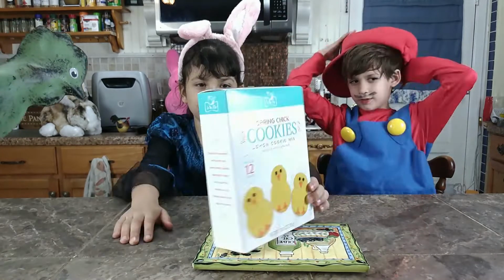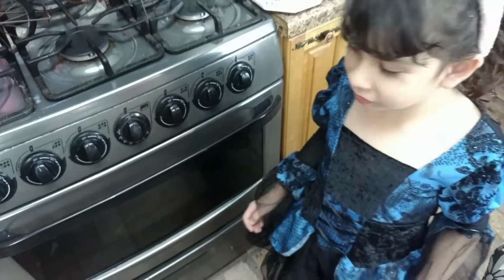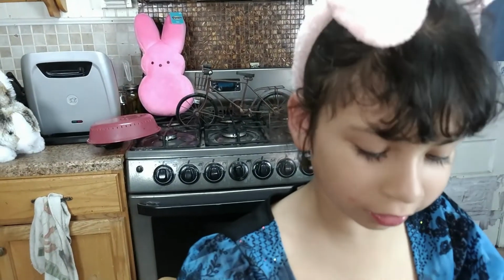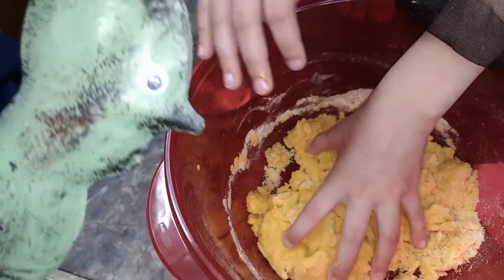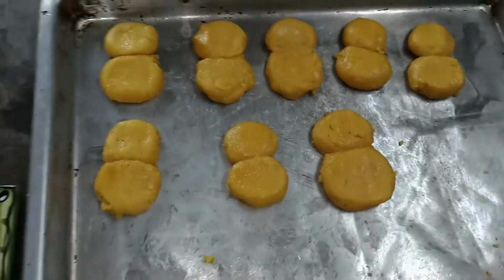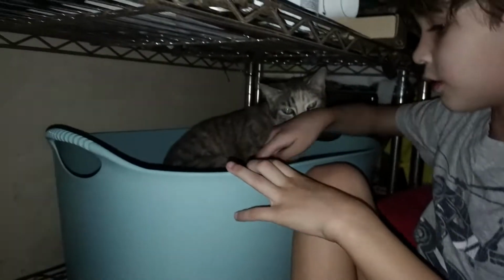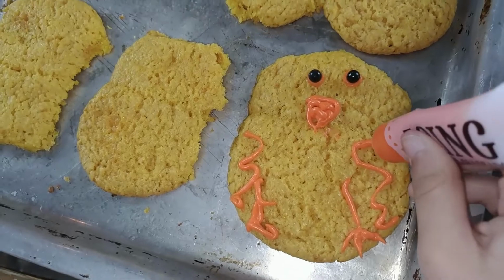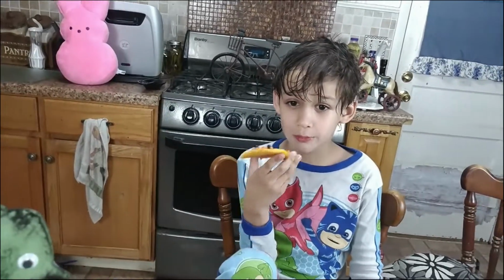How to make spring chick cookies with My Little Surprise and Mr. Pork Chop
We found these Spring Chick Cookies on clearance at Target. These are super easy and fun to make. Hope you enjoy the video as much as we did making it.